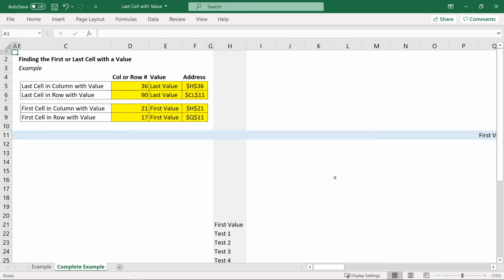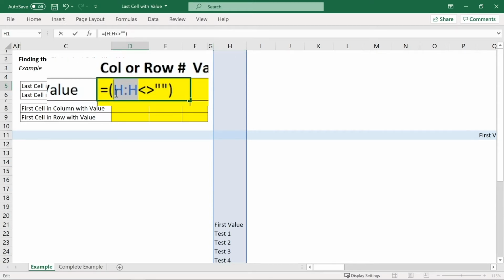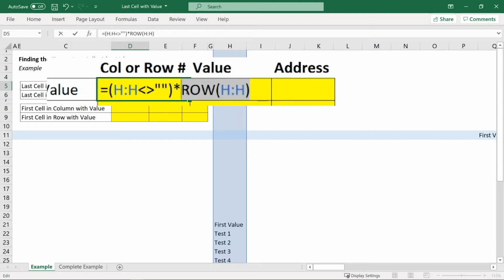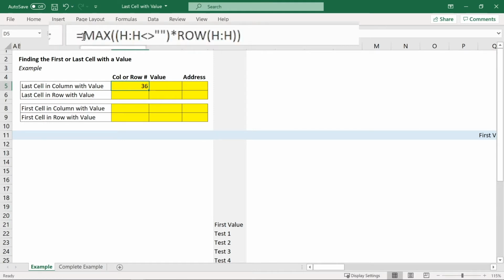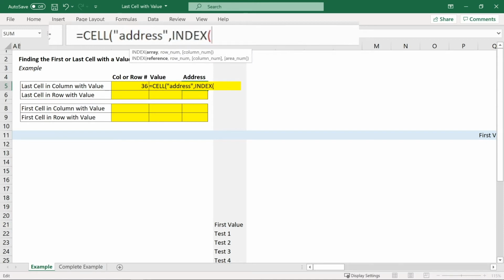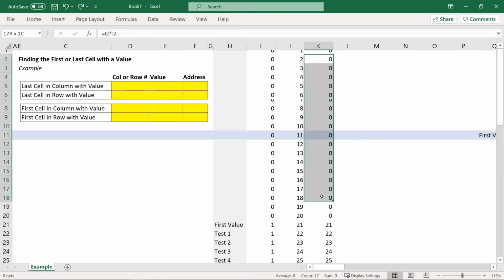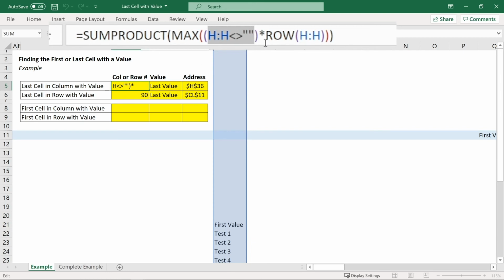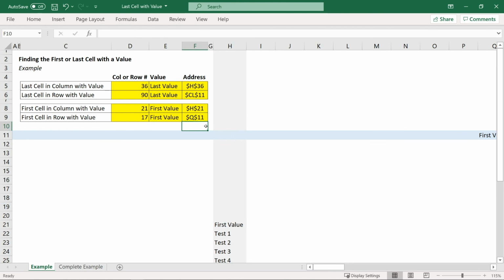Find the First or Last Cell Value in Excel Column, Row, or List using Formulas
Here is the easiest way to find the last (or first) cell containing a value in a row or column in Excel. We'll return the row or column number, the value in the cell, and the cell address using the SUMPRODUCT, INDEX, CELL, and MATCH functions.